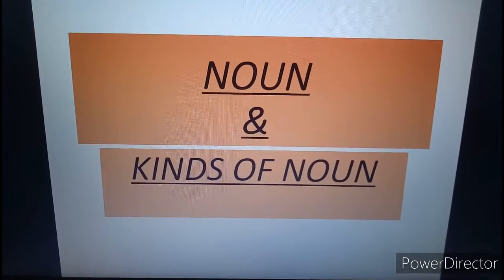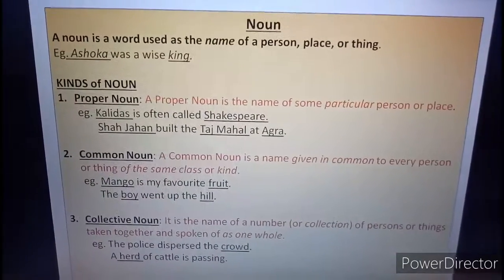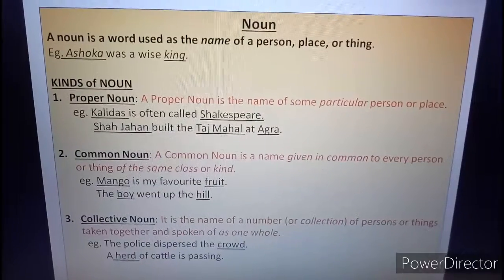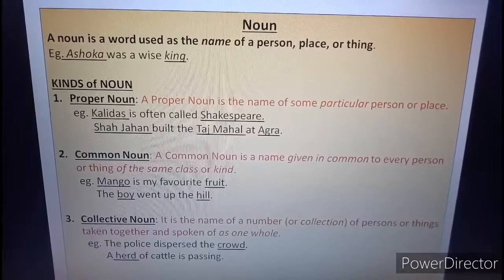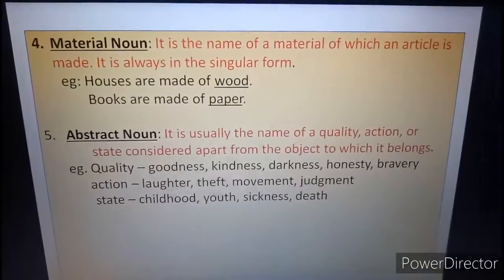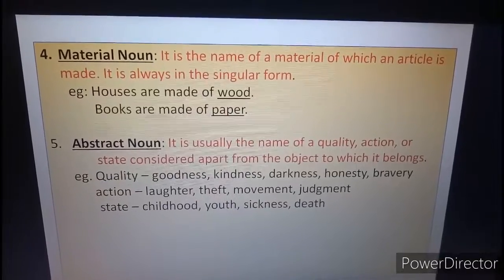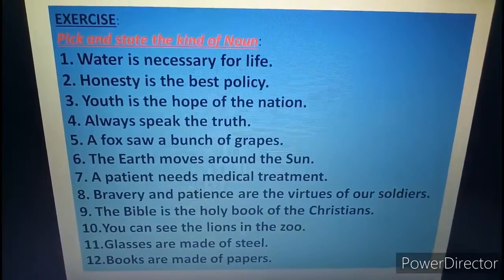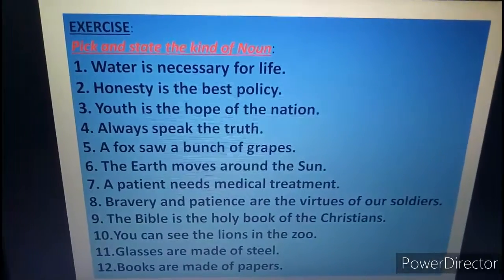Class 6: English Language// Noun & its kinds(Part 1)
Discussion of Kinds